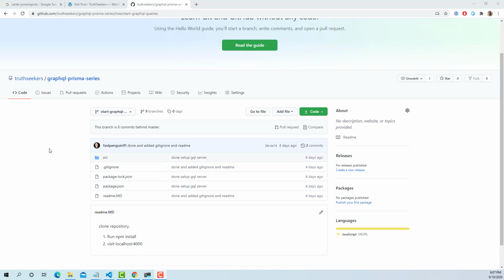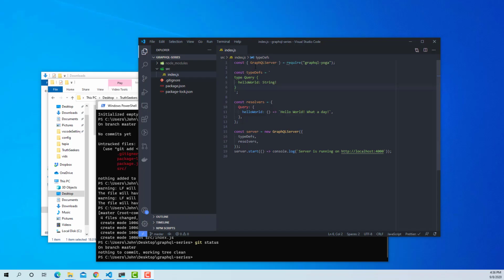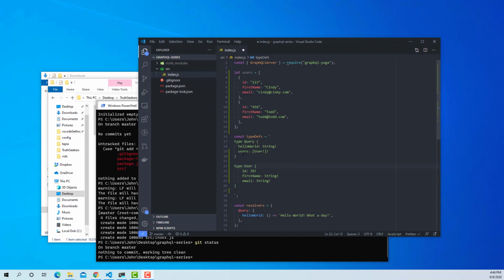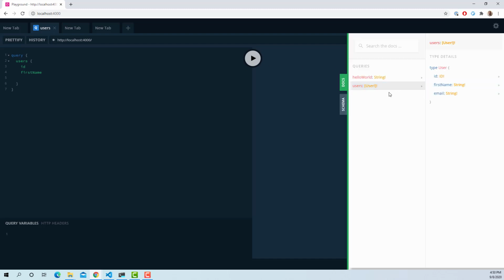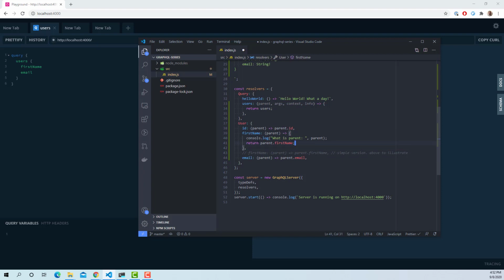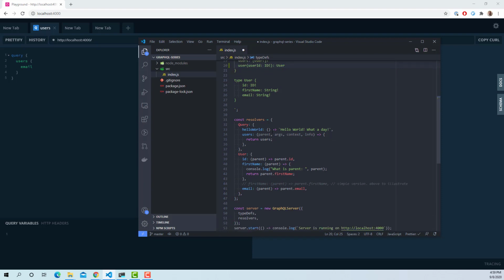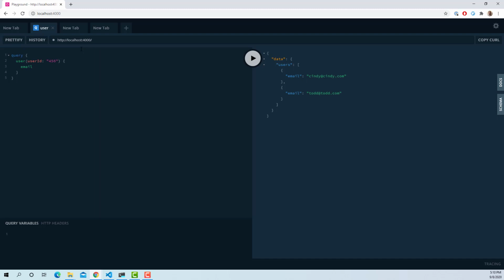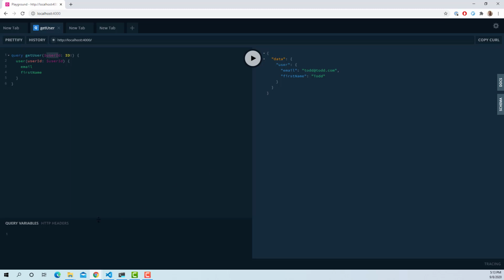Learning Graphql queries in depth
Edit: So this may not be quite as in depth as I wanted, but we'll be able to revisit queries later on in the series when we've learned some other fundamentals.

In this video we take a look at Queries and how to use them in GraphQL. We cover query variables, queries for all records, and queries using parameters